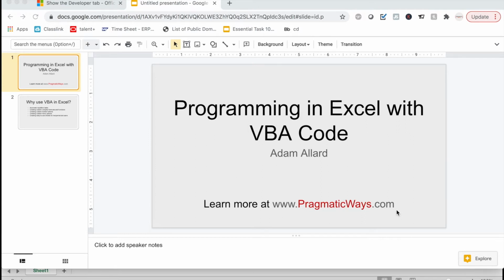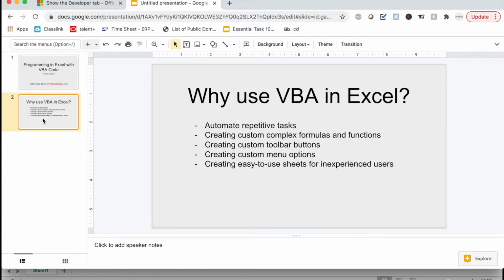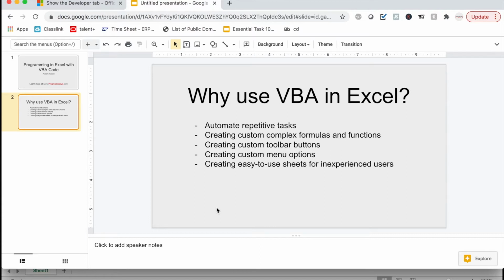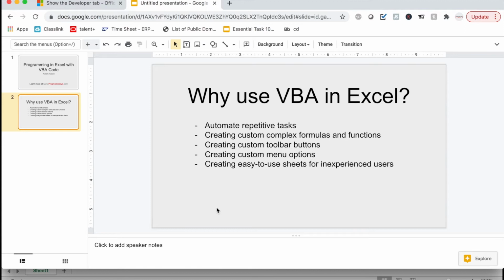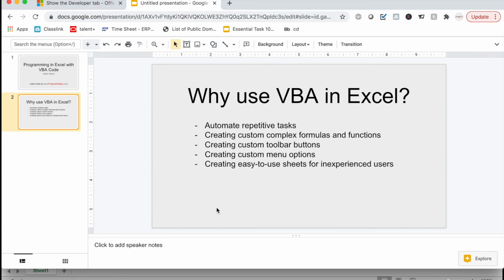Programming Macros in Excel with VBA Code Mastermind Course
Want to master VBA and Macros? Learning from this course is great, but in my opinion learning from a book is better!